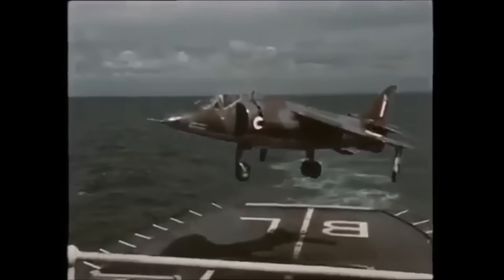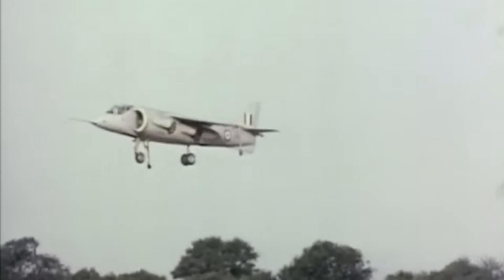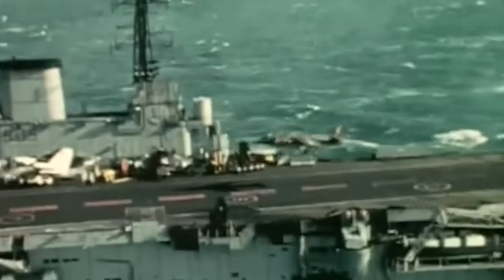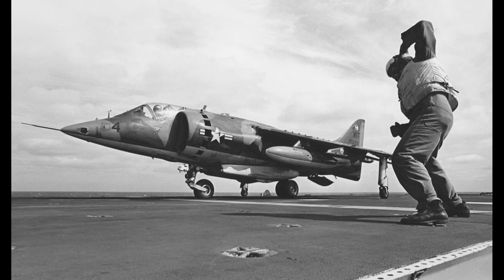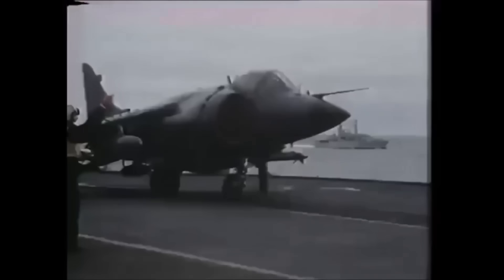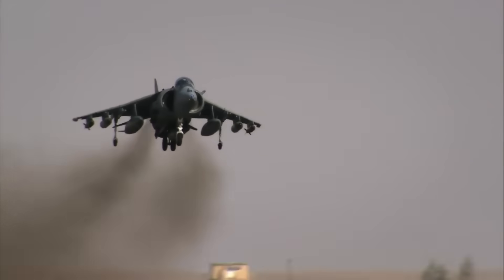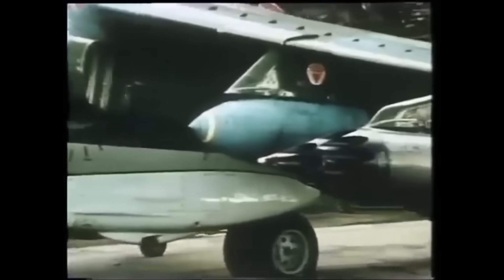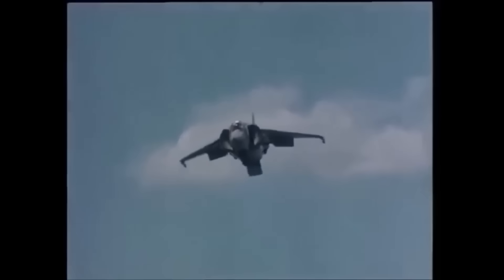How the Harrier Redefined Modern Air Power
From Cold War hover rigs to the dust-stripped battlefields of Afghanistan, the Harrier Jump Jet redefined the boundaries of combat aviation. Developed by British engineers with the revolutionary Pegasus engine, the Harrier became the world’s first operational fixed-wing V/STOL aircraft—capable of vertical takeoff, close air support from improvised sites, and dominating airspace from the decks of small carriers.

This documentary charts the full arc of the Harrier's remarkable journey—from the experimental P.1127 and the RAF’s first GR.1s, to the Sea Harrier’s dogfights over the Falklands, and the AV-8B Harrier II's frontline deployments in the Gulf, Iraq, and Afghanistan. Along the way, we explore the technical brilliance of vectored thrust, the unique demands placed on Harrier pilots, and the legacy this aircraft leaves as it is phased out in favor of the F-35B.

Some original footage and recreated scenes (using simulators like DCS and War Thunder) may not be 100% accurate to the events depicted. They have been used for illustrative and dramatic purposes where archival footage was unavailable or restricted by copyright. We aim to remain as historically accurate as possible given the available resources.

About Us:
We create documentaries, interviews, and video essays focused on Australian and international military aviation history.   Our channel explores the stories of military aircraft, fighter pilots, air battles, and the evolution of air power from WWI to today.